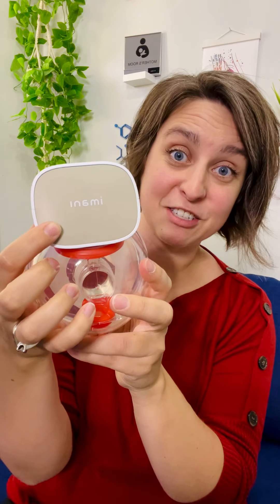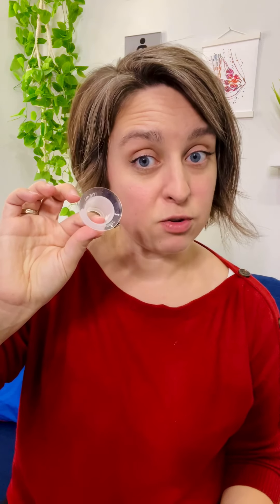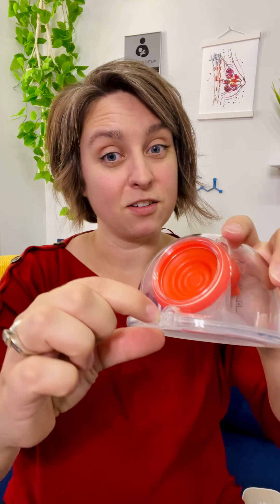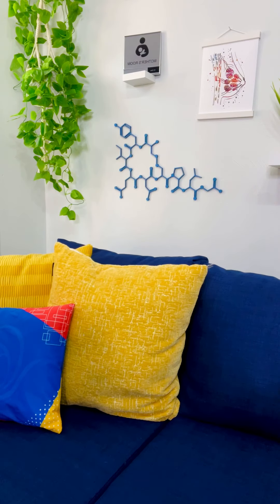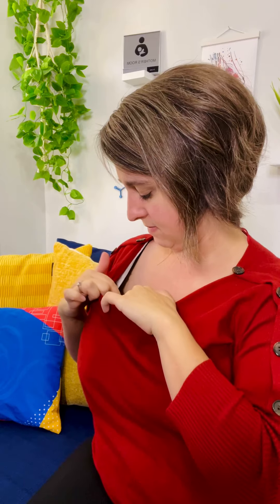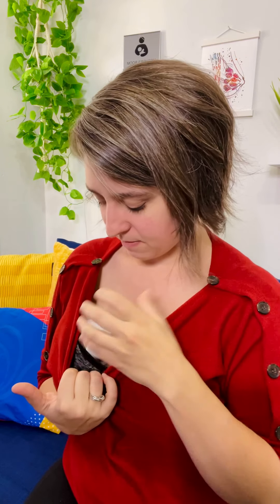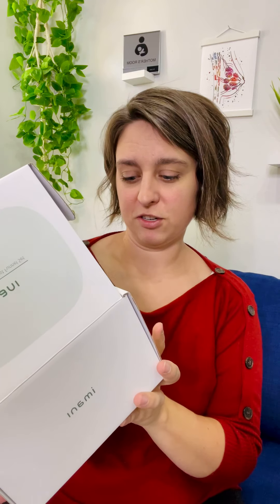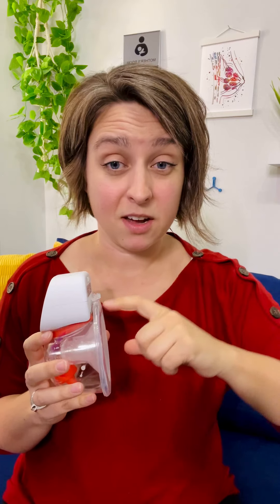Imani wearable pump from Legendairy Milk REVIEW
I was so excited to learn this pump is approved by the FDA! This really sets it apart from other similar pumps like this on the market.